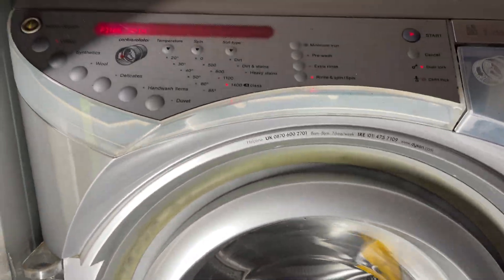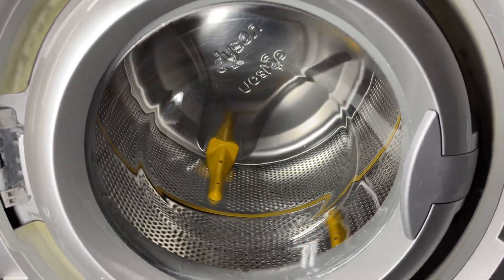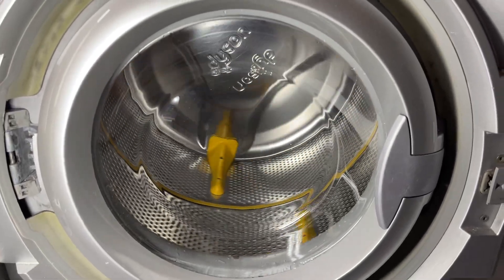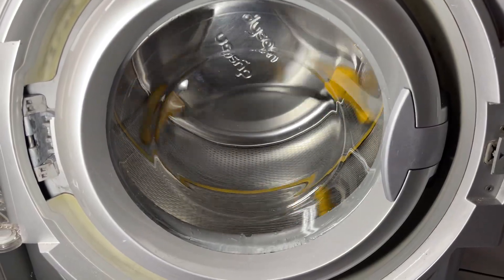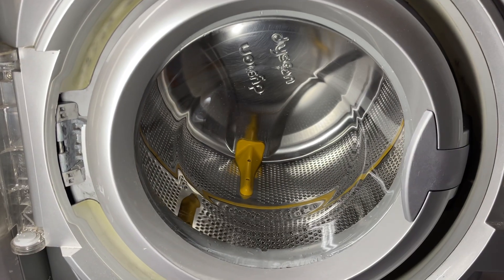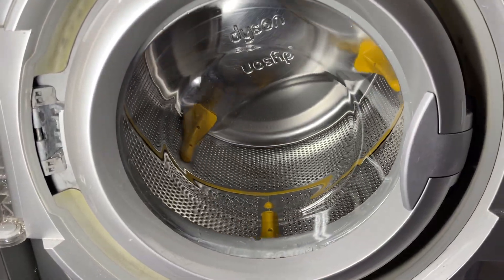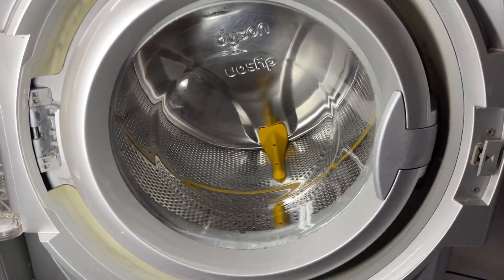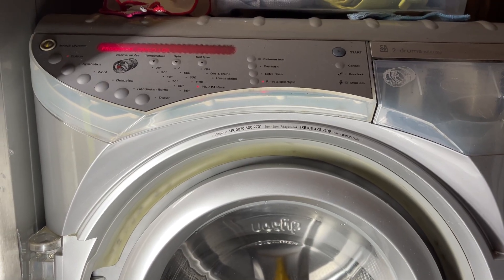Dyson washing machine BROKEN stuck in contrarotate mode on spin!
Was doing a maintenance wash before doing a ton of laundry in this. When the machine done its contrarotating anti crease it came up with a random F18 fault. When dyson’s come up with a fault code it completely freezes up the display so the machine can’t be used with the fault and can only be reset via the service mode. So I put it into service mode to reset and put it on a test spin and this was the result 🙃.

You can get the idea of how the contrarotation works with the motors having to spin the pulley much faster than normal rotation soeed to get both drums turning at a fast enough speed to contrarotate. The pulley got up to around 700rpm before I switched the machine off so I didn’t cause extra damage to the gearbox.

This has literally just happened there now so crossing my fingers it’ll be a simple fix as I have a ton of spare parts but will see what happens.